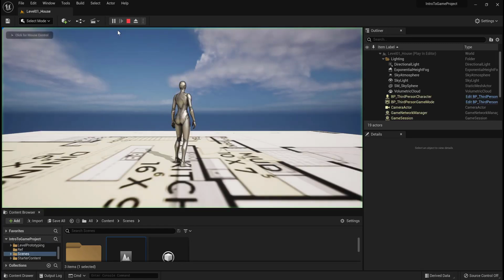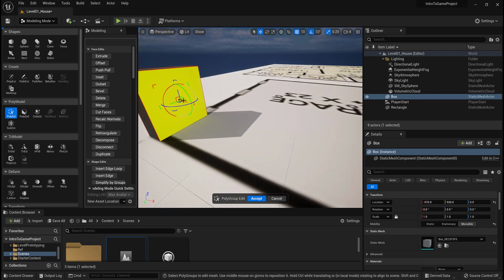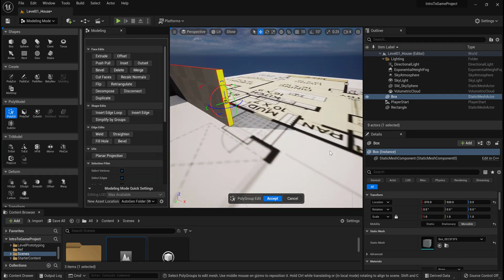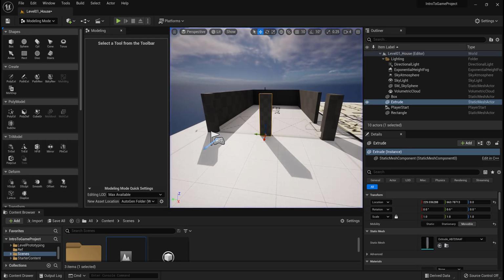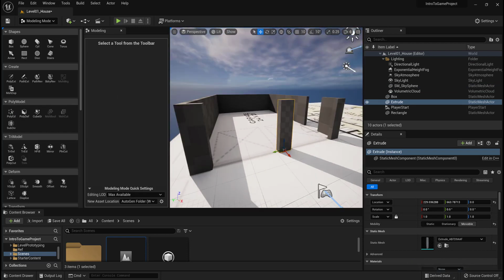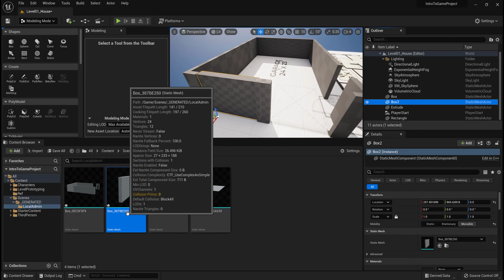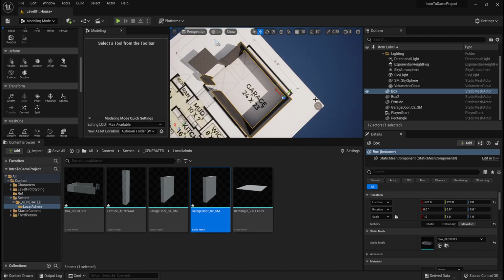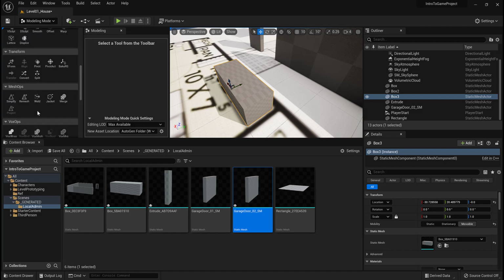03 Building Our Walls